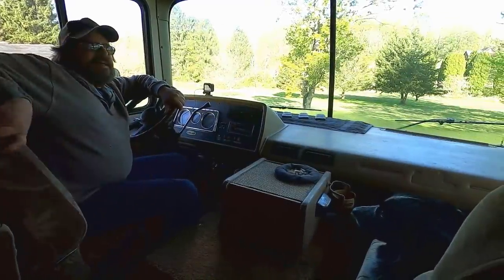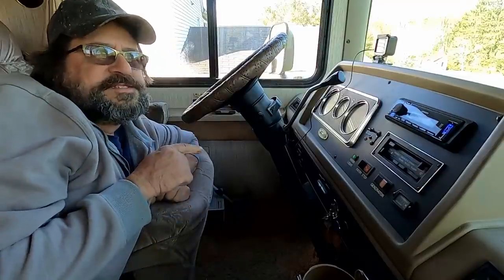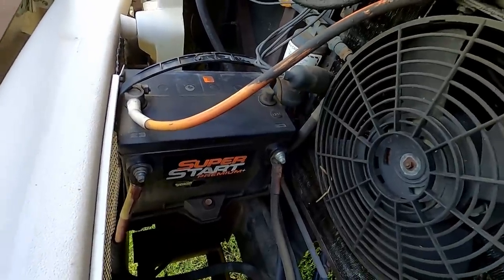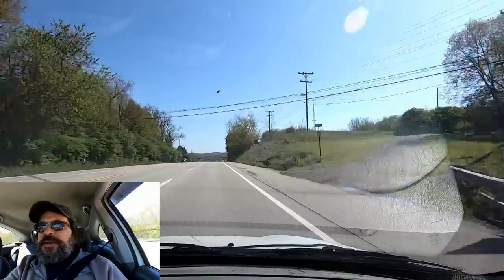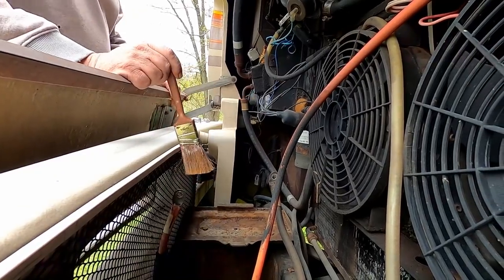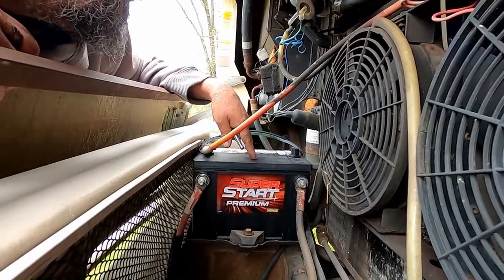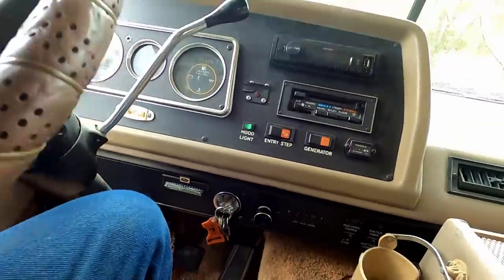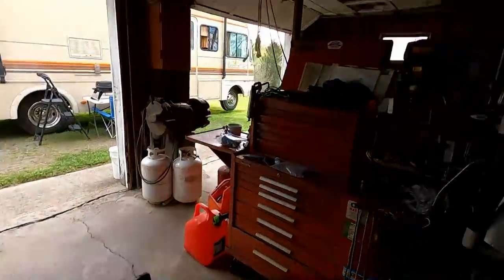RV Emergency Start (Aux Start) - A Dead Battery & Shopping For a New Battery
The Bounder Died! I show how the emergency start works that most RVs are equipped with. On some motorhomes it is called aux start. The battery was dead, so it was time to go battery shopping! and install a new one!